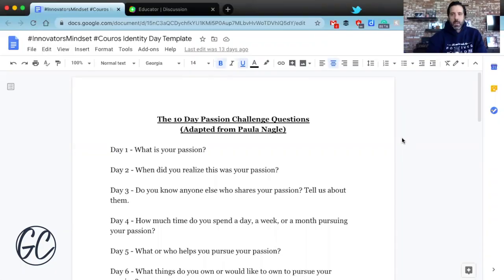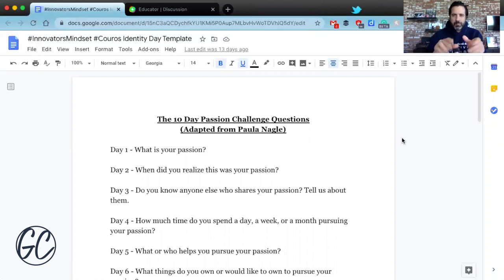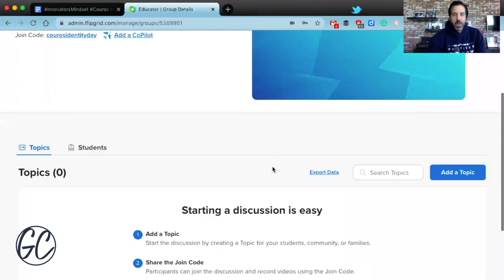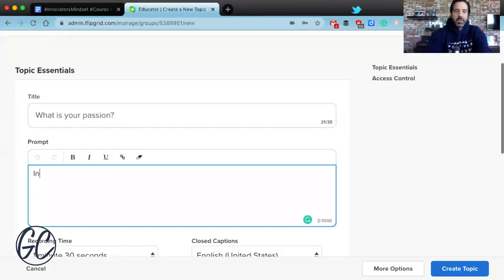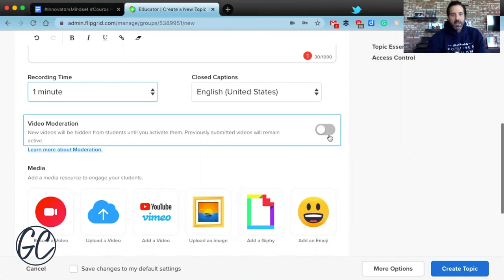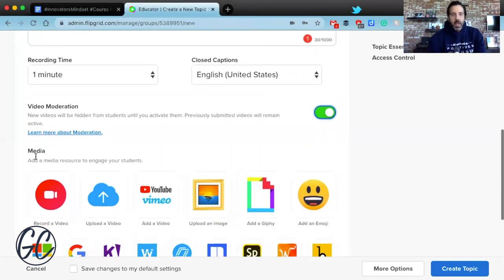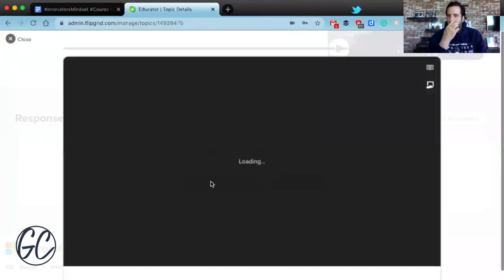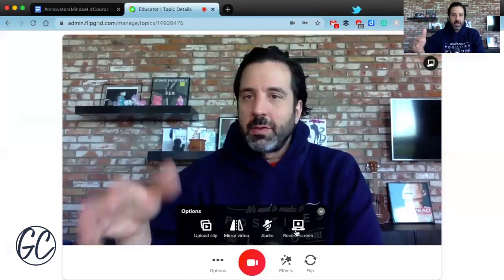Starting an Identity Day During Remote Learning with Flipgrid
This is just one of the many ideas I share in my new course, "Developing the Innovator's Mindset Through Remote, Face-to-Face, and Blended Learning." You can learn more about the course

What is "Identity Day" and why is it an awesome way to start the school year? If you are starting the year off in a remote learning situation, Flipgrid is a great tool for the community to share what their passions are so we can share not only what we are passionate about, but we have the opportunity to learn about others in our community as well.